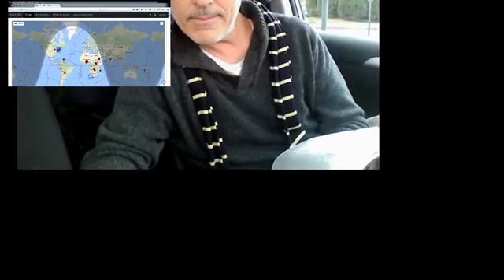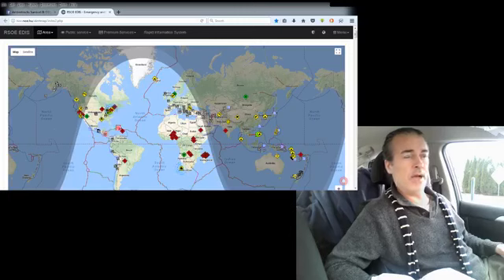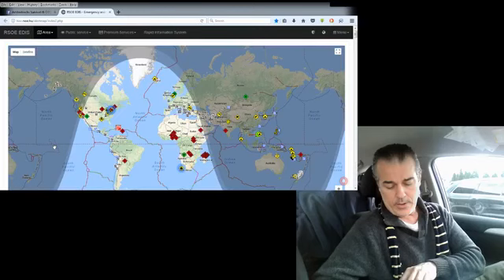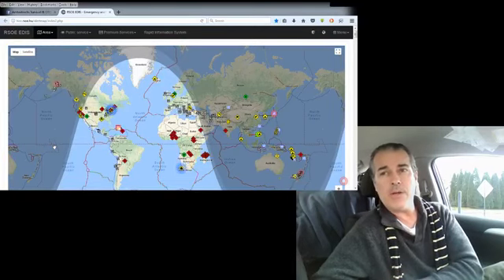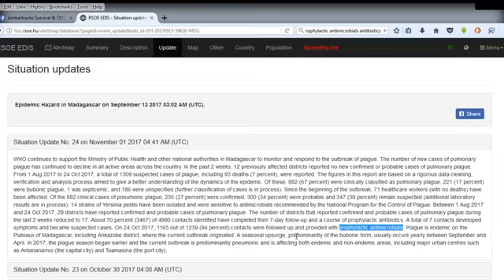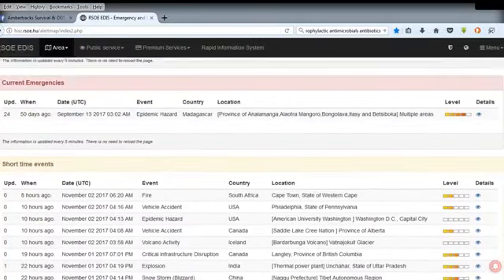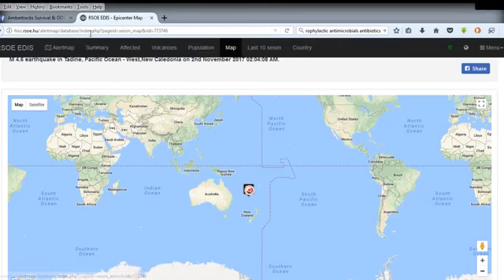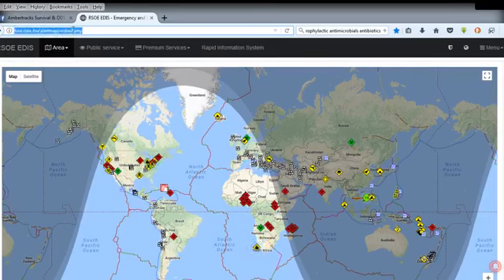Matthew 24 Cont Wrap Up Who do you Serve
LINKS

1EvpCwtTMZ9wHkgXhm7q73oJiQDvHiW8yV

Survival Consulting Services and Bunker Building

Website Review of Products Online Video

Bunkers for Sale and Private Survival Lessons